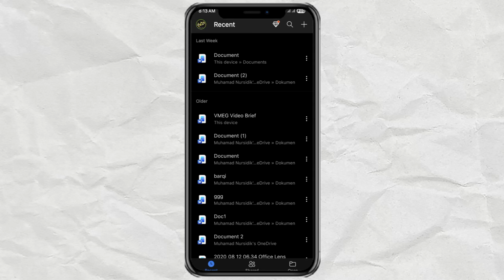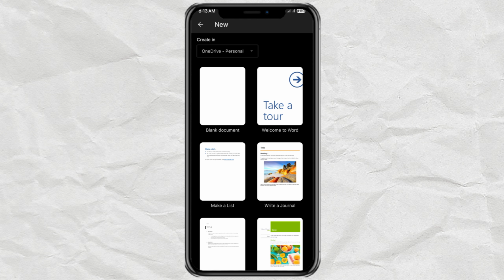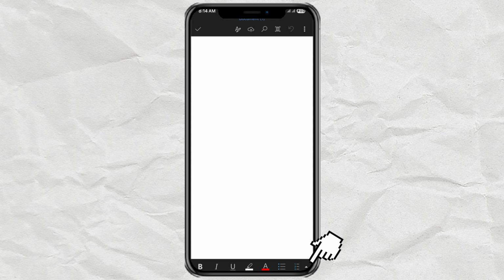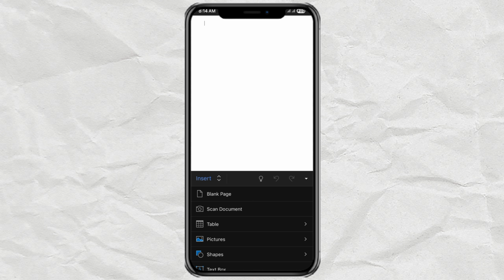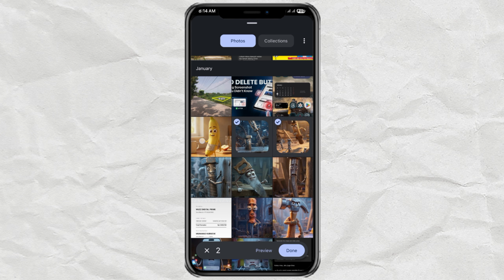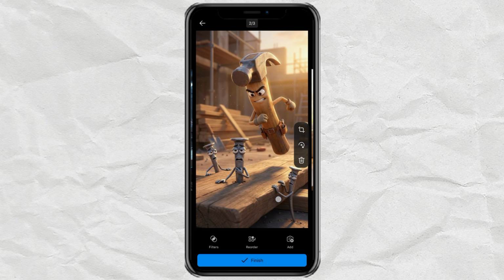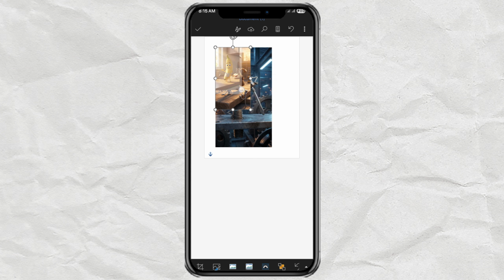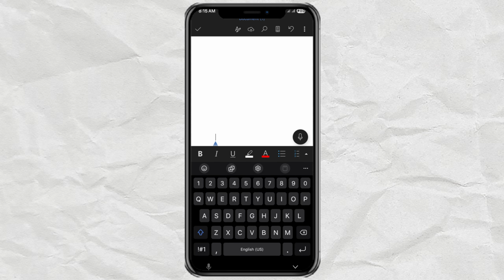How to Insert Pictures in Microsoft Word on Mobile (Easy Step-by-Step!)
Have you ever tried adding images in Microsoft Word on your phone but couldn’t find the insert option? You’re not alone. Many users struggle with Microsoft Word mobile features, especially when trying to insert pictures from the gallery or camera.

In this video, I’ll show you how to add images in Microsoft Word on mobile step by step. You’ll learn how to open the full menu, switch to the Insert tab, add pictures from your photos or camera, edit them, and freely adjust their size and position.

This tutorial works for both Android and iPhone users and is perfect for beginners, students, office workers, and anyone editing documents on their phone.

If Microsoft Word mobile feels confusing, this quick guide will make it super easy. Watch till the end so you never get stuck again!